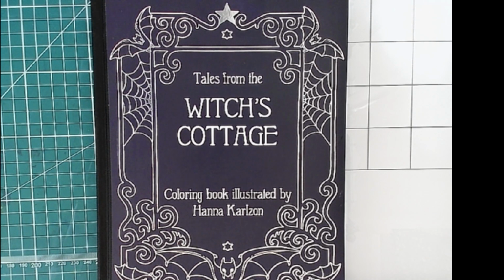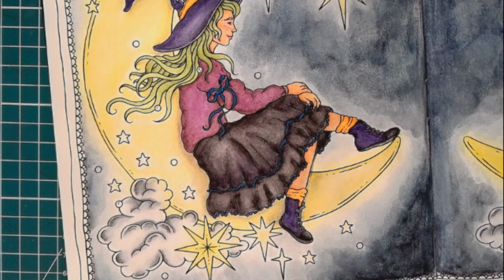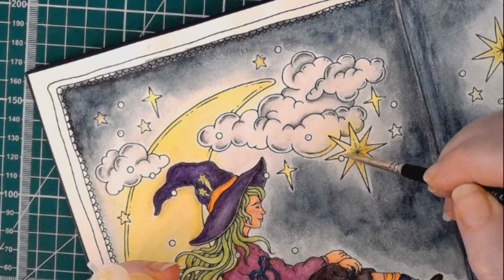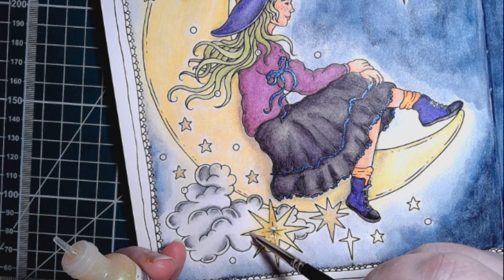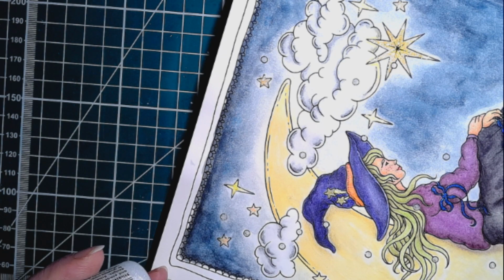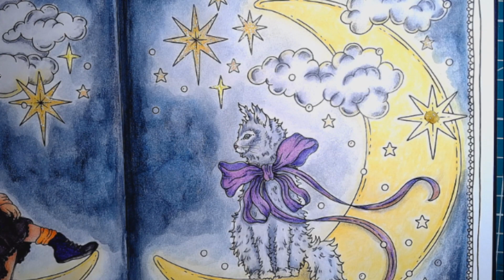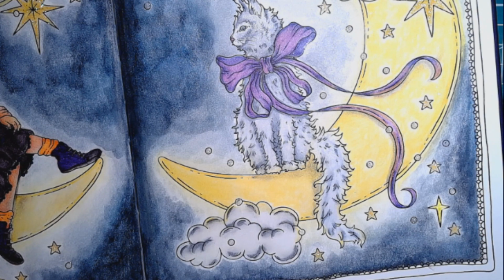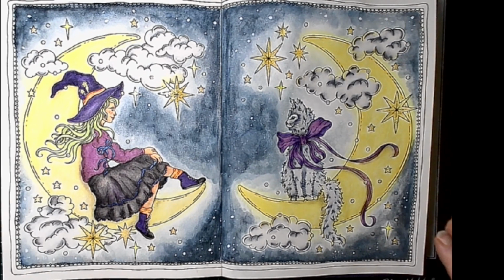Finish It Friday !!! Adding Sparkle to Tales from the Witch's Cottage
Wish list
If you would like to assist with a monetary donation to the channel you can do so @ these donations will go towards content and any promotions and give aways I have, I will try to make things fun for all :)

1, Due to shipping restrictions you must have a USA shipping address
3, I Use a bot to choose winners and it will not choose a winner that is not active in the chat so say something :)
5. No talking during live give aways while rolling numbers